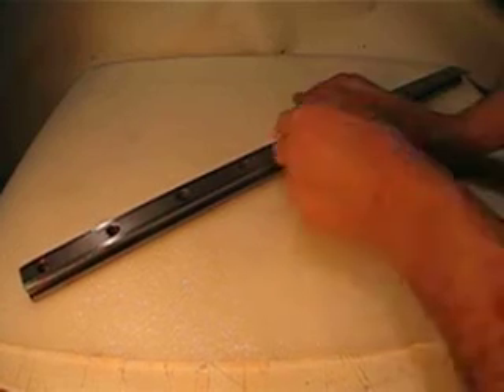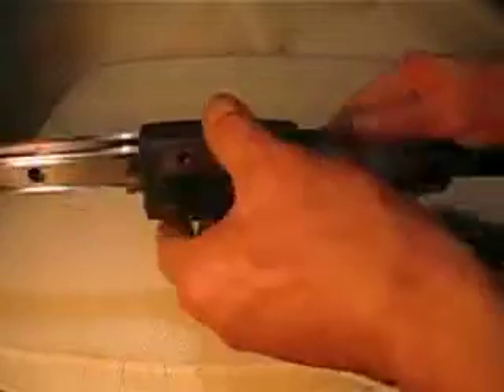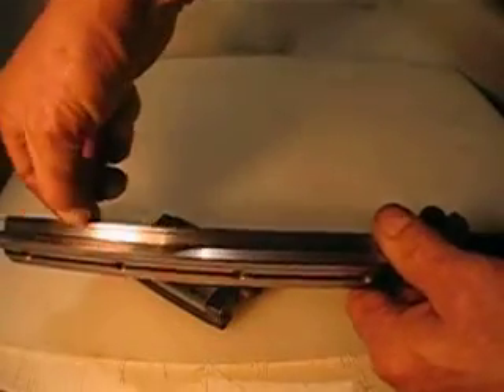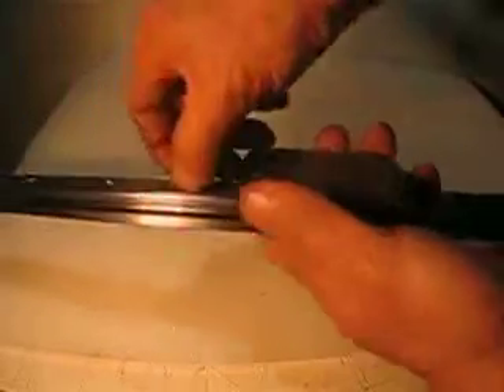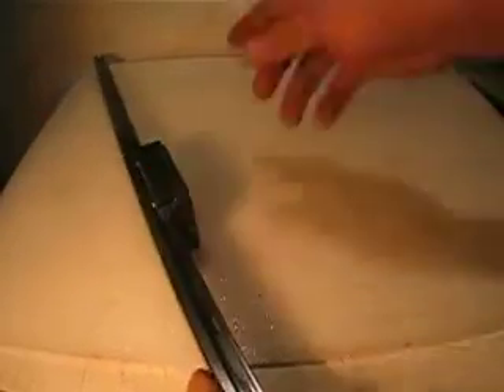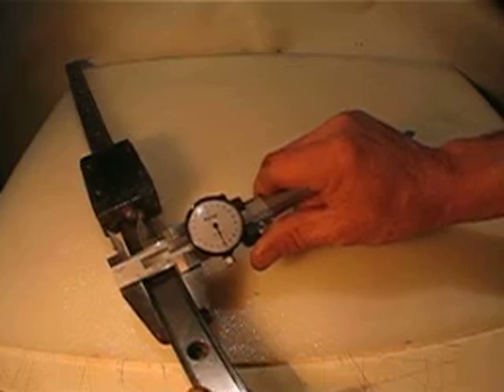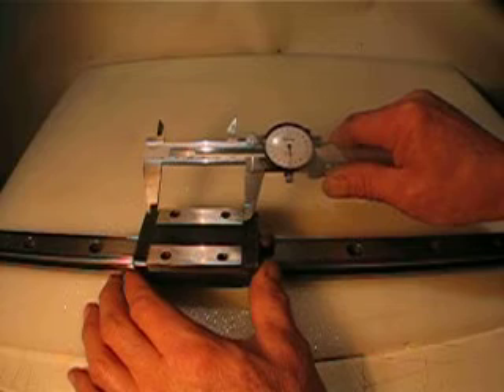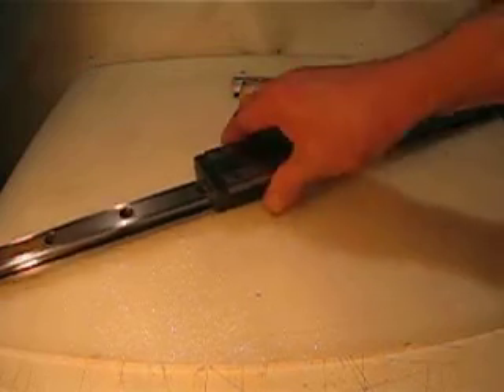THK BLOCK DUAL STEEL BALLS ON EACH SIDE LINEAR GUIDE